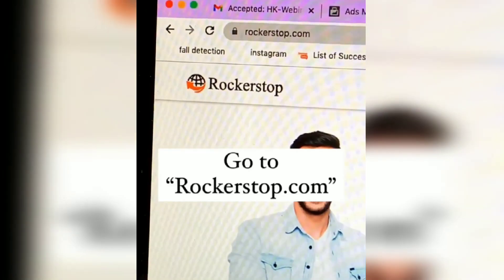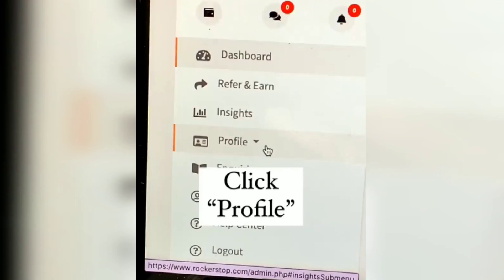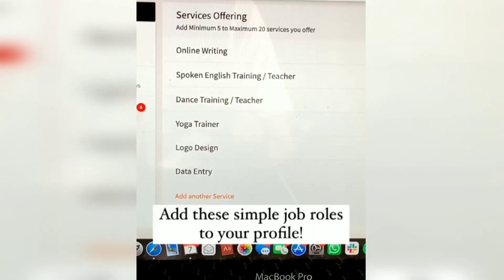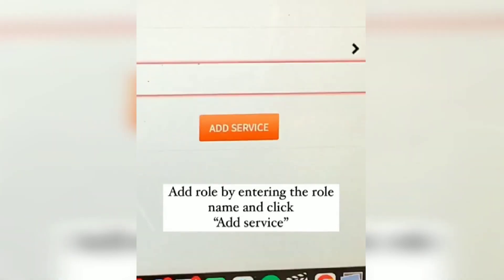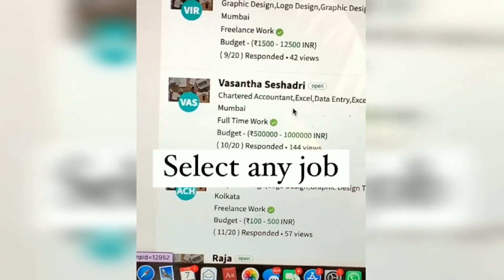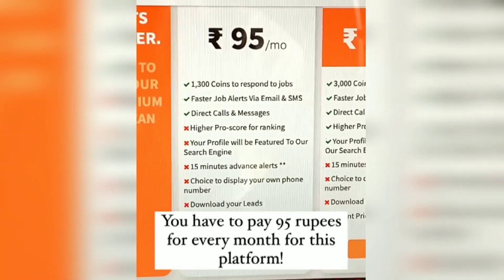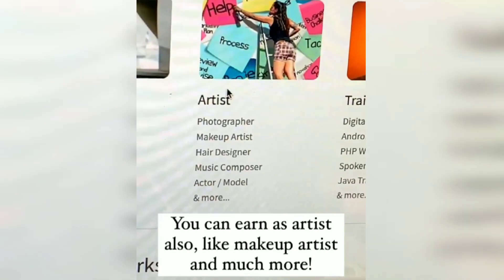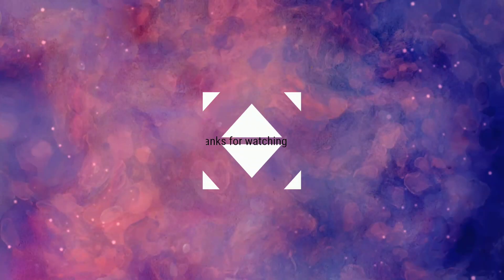How to work as a freelancer?? How to get part time job??